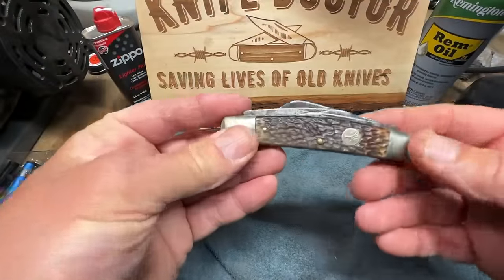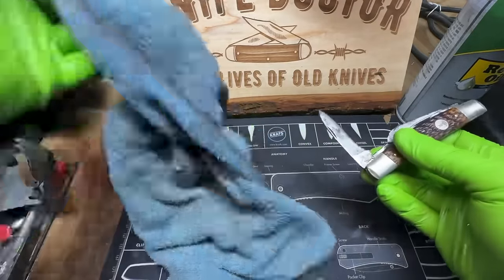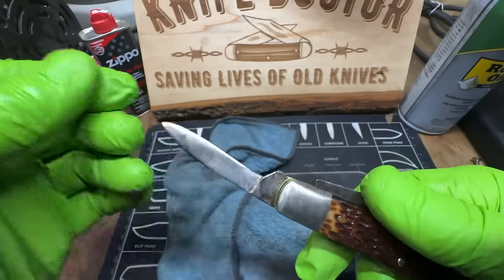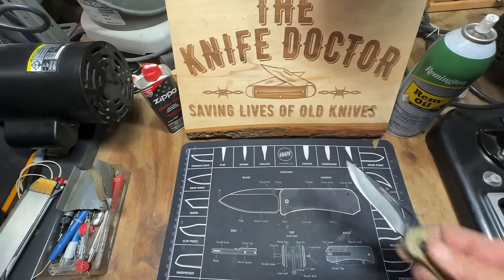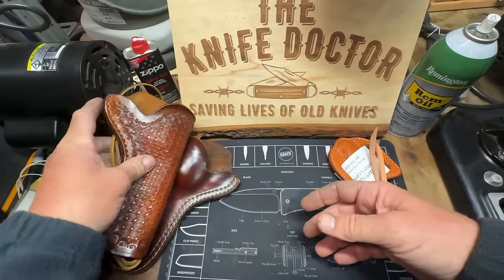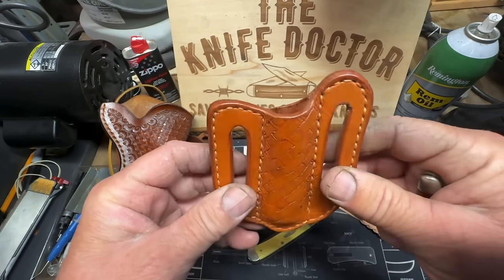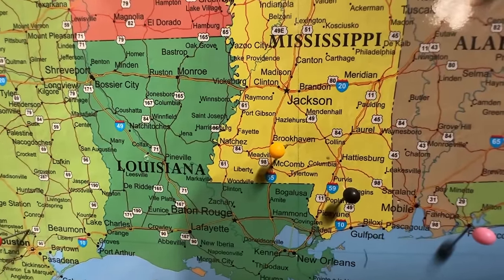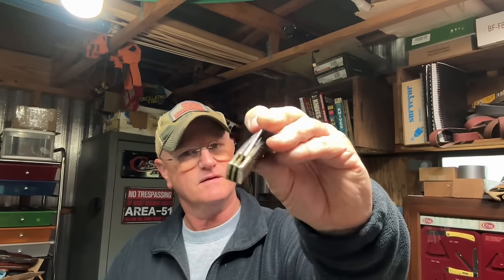Mississippi Mail Call + Boker Knife Revival!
Join us for a Mississippi mail call and a Boker knife revival in this video! We'll be showcasing some classic Case XX pocket knives and reviving a Boker Tree Brand knife. Don't miss it!
Welcome back to another exciting episode of Mississippi Mail Call! In today's video, we will be showcasing the revival of a classic USA Boker Tree Brand Knife. Watch as we take you through the process of restoring this timeless piece to its former glory. Don't miss out on this must-watch episode!